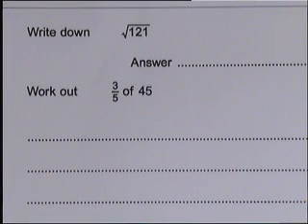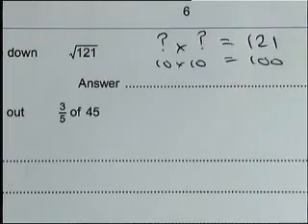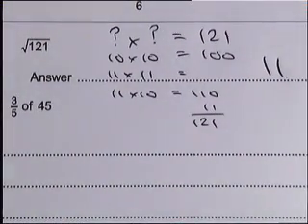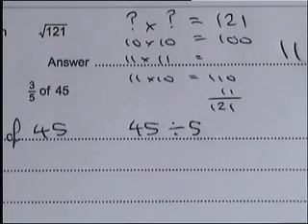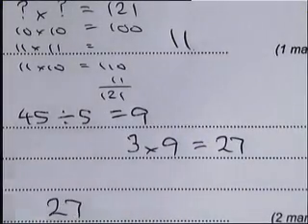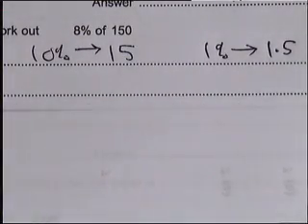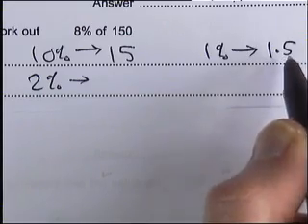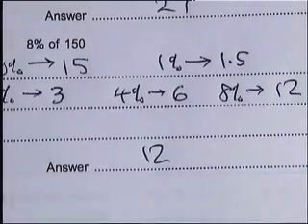Q8 Unit2 AQA June2011 Foundation